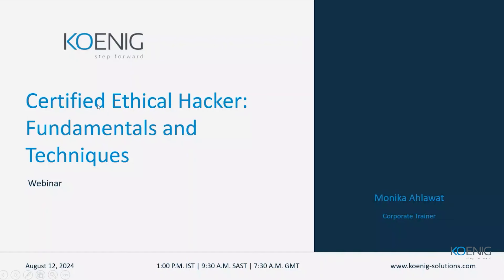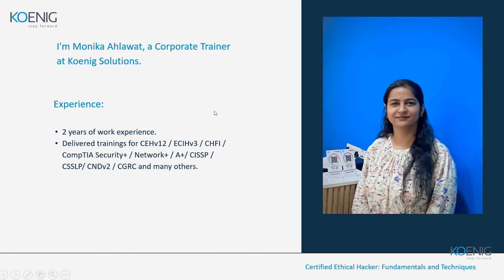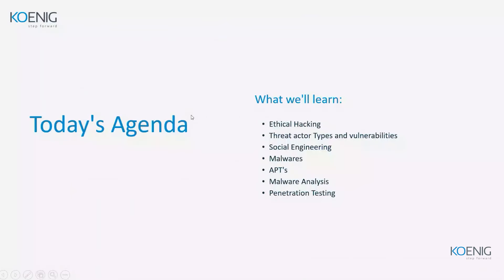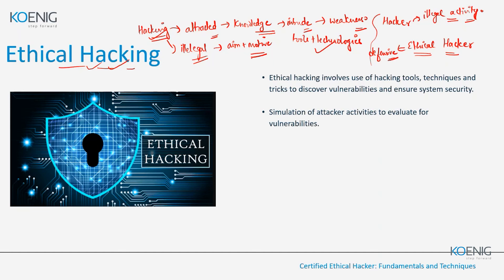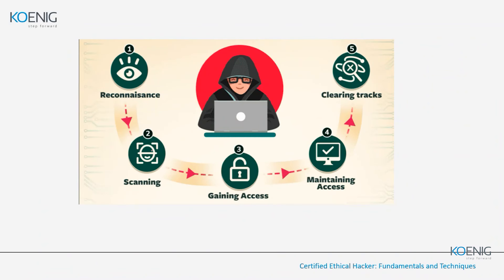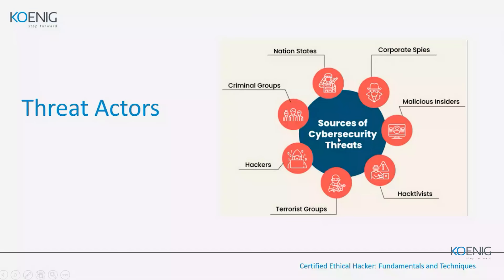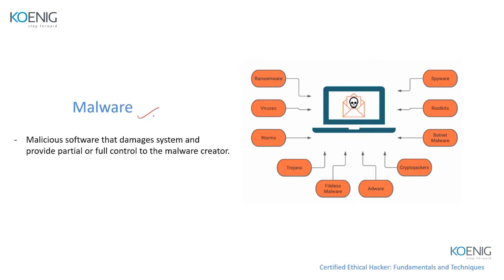Learn Certified Ethical Hacker: Fundamentals and Techniques online | Koenig Solutions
Welcome to our comprehensive webinar on Certified Ethical Hacking! 🎓🔒 In this video, we’ll dive into the core concepts, essential techniques, and foundational skills you need to get started in ethical hacking and cybersecurity. Whether you're aspiring to become a Certified Ethical Hacker (CEH) or just curious about the world of ethical hacking, this tutorial is designed for you. Understand the role and importance of ethical hackers in today’s cybersecurity landscape. Learn the foundational skills needed to start your journey towards becoming a certified ethical hacker. Got questions or want to share your thoughts?